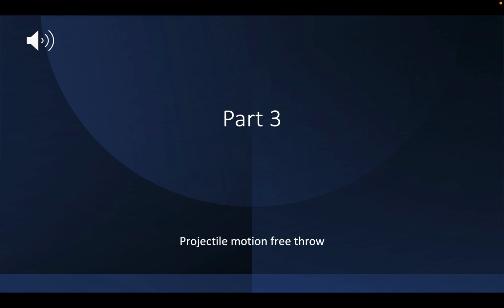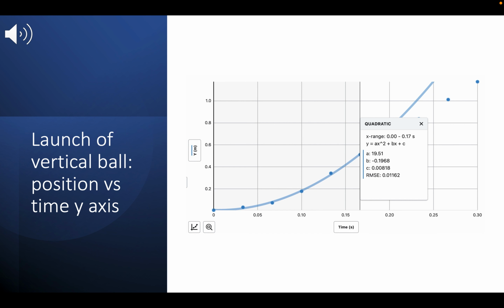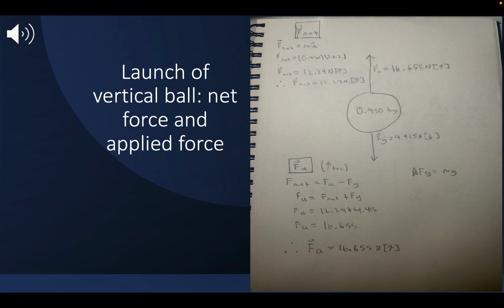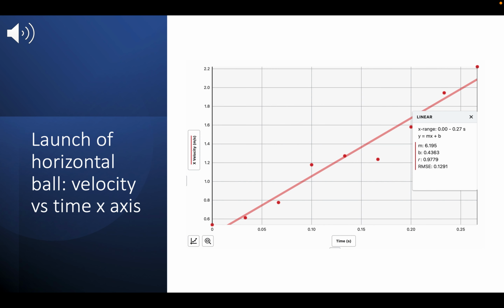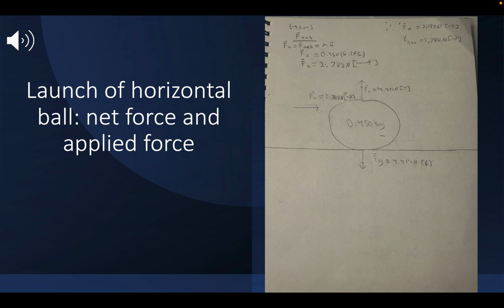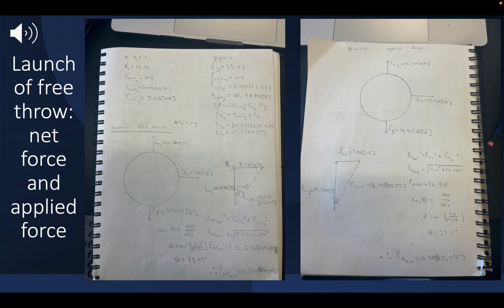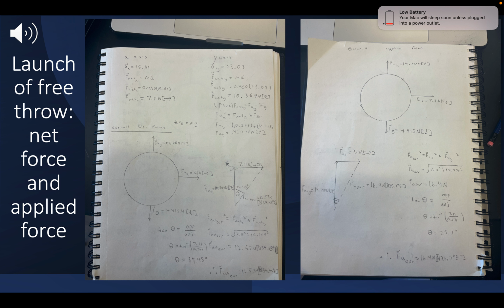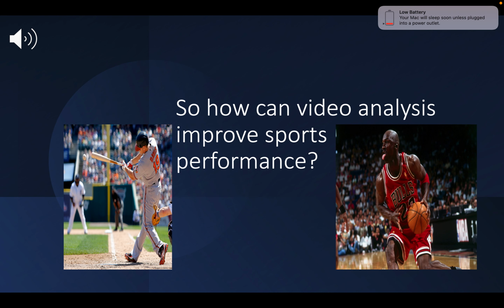vernier video project